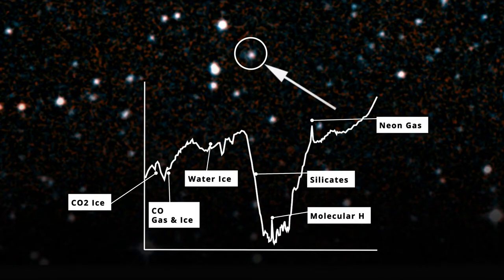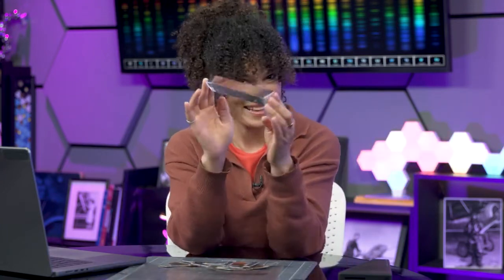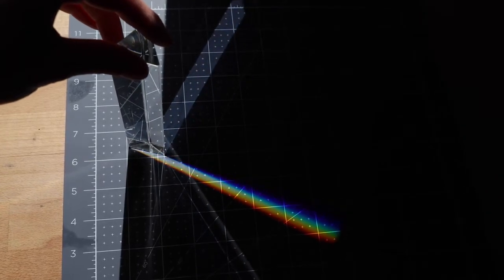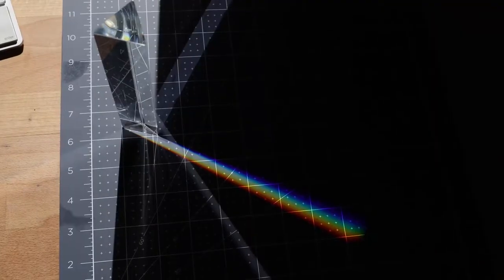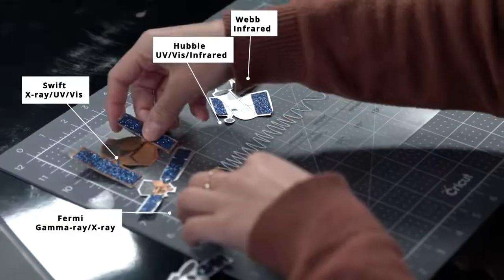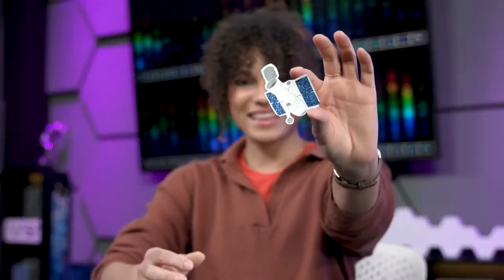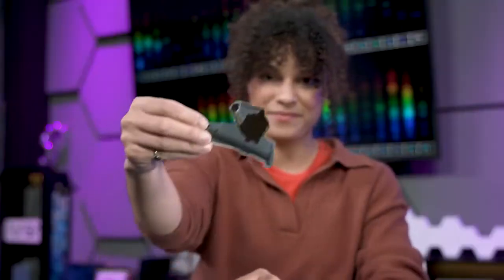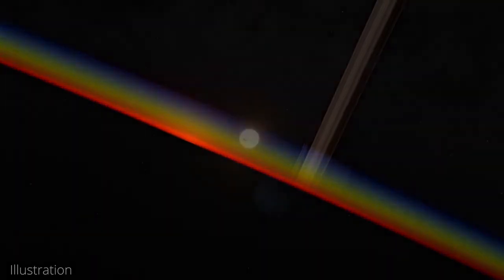What is Spectroscopy? | Its types | Principal of Spectroscopy | NASA Rotech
In this video we will understand about Spectroscopy. Its principal and types.The science of read light to determind the size dIstance spin and chemical composition of objects in space.